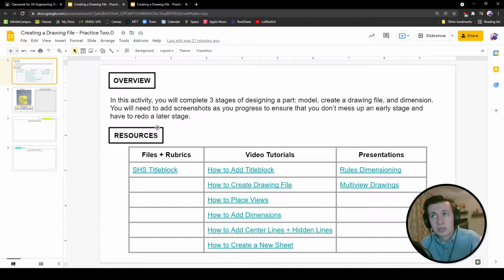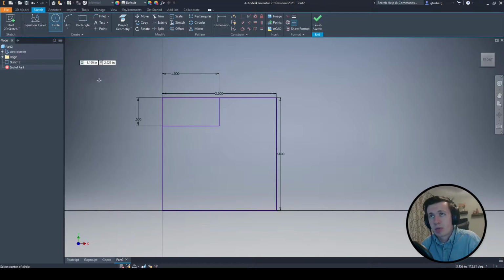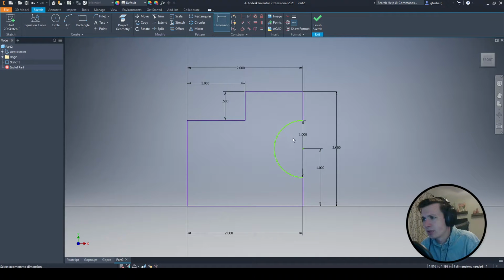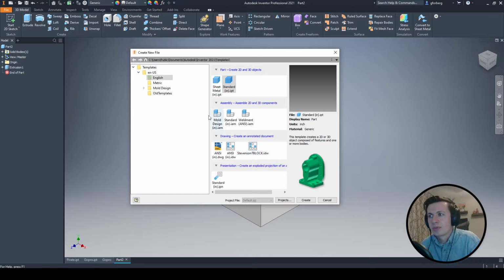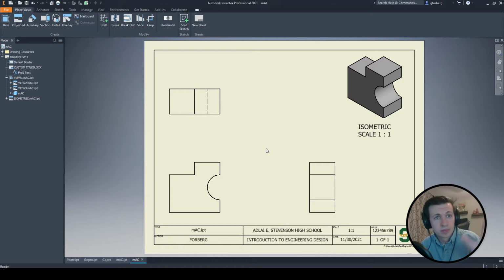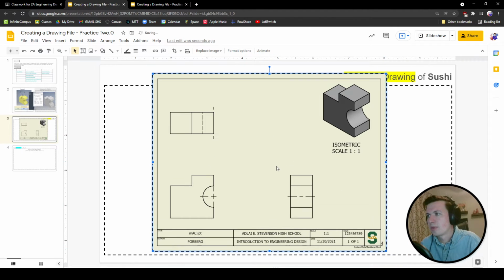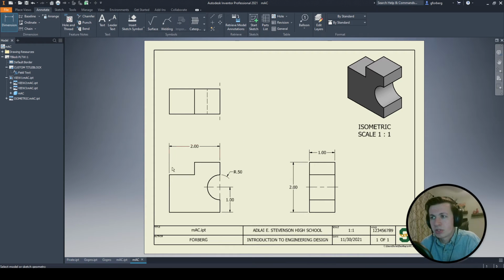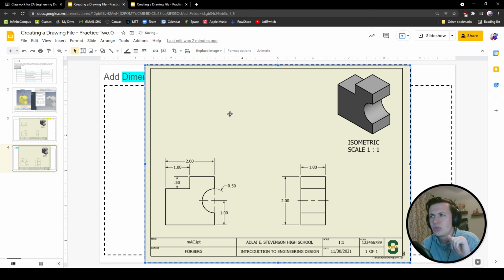Inventor Drawing File Practice Two